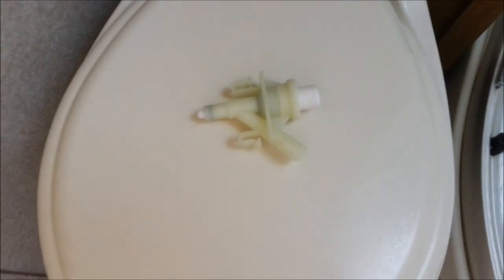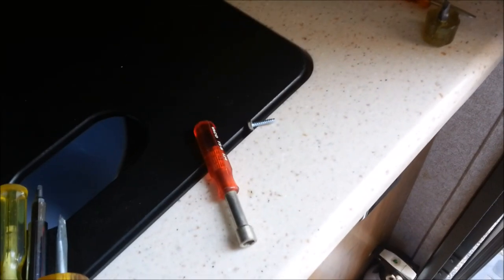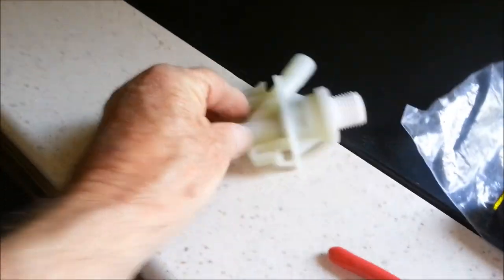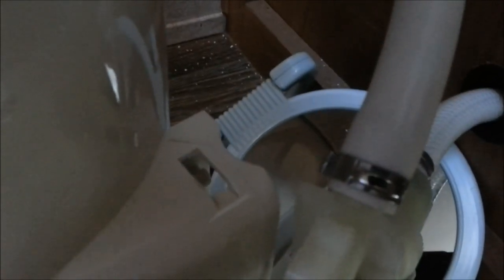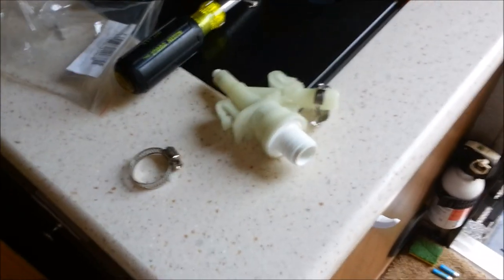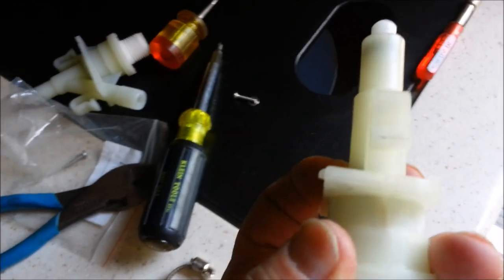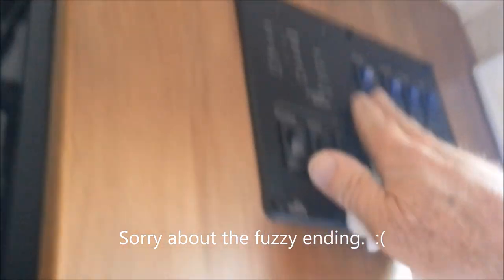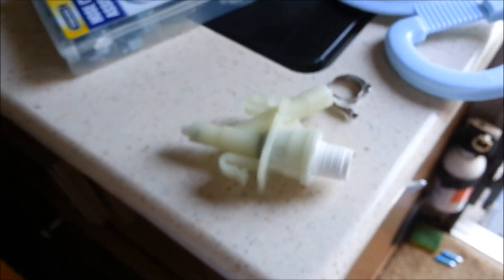Dometic 300 series toilet Valve Replacement Rockwood Mini Lite 2109s. Don't make my mistake.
Replacing a cracked water valve on a Dometic toilet.  This is a bear to get to and replace without removing the toilet.

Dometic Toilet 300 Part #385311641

I discovered the problem camping in Quartzsite Arizona while boondocking at the RTR.  Here is the video and the symptoms.  DUH!